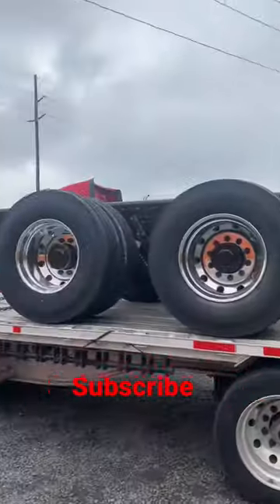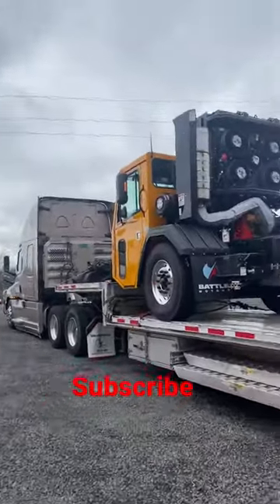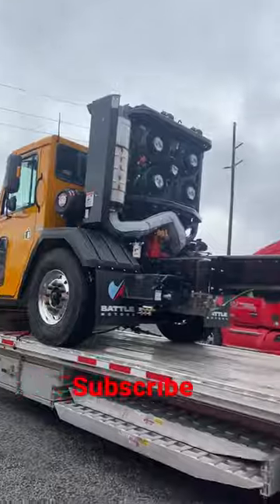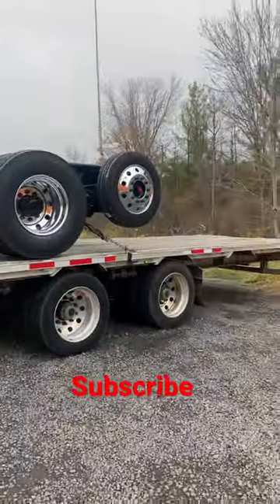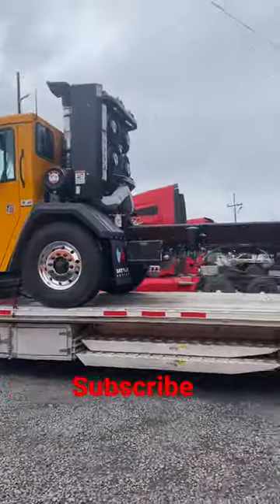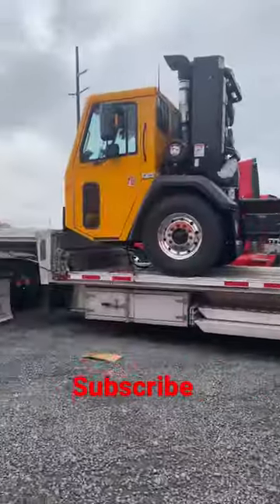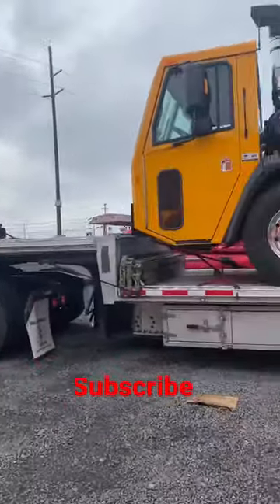Hauling A Garbage Truck To LA Area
UCAFU2KnXqDRKsZQ2bDPfn3A?sub_confirmation=1